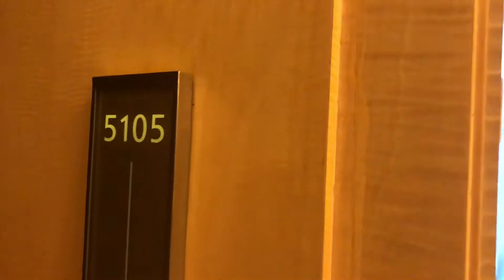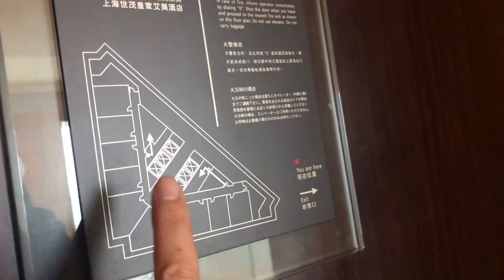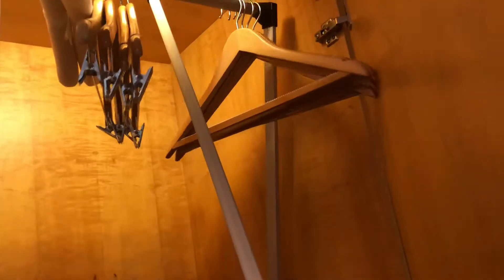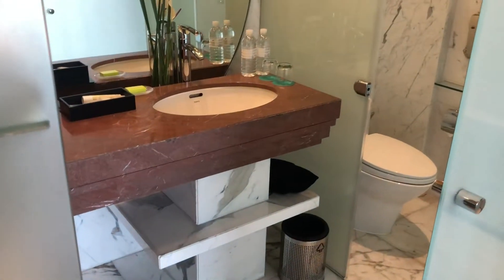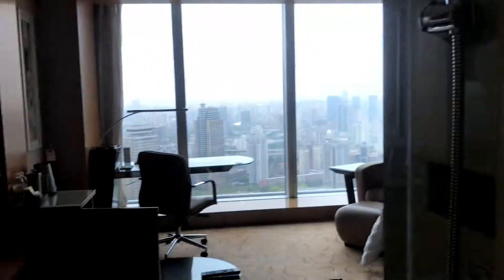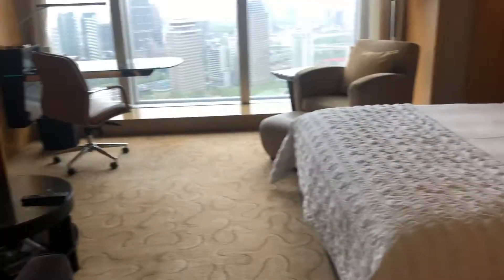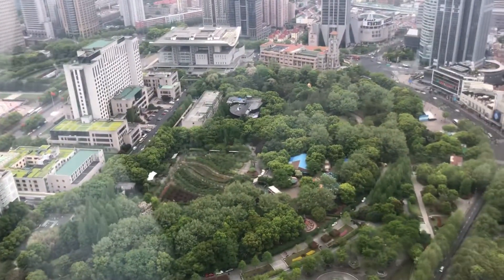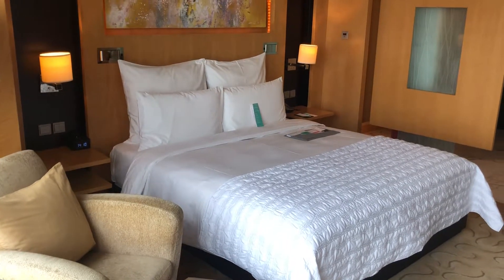La Royal Meridian Shanghai #5105